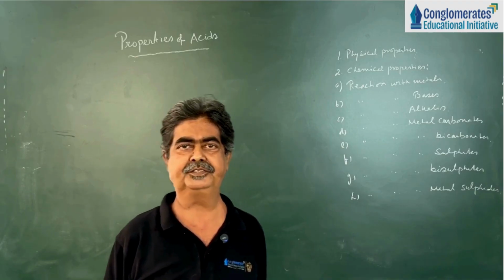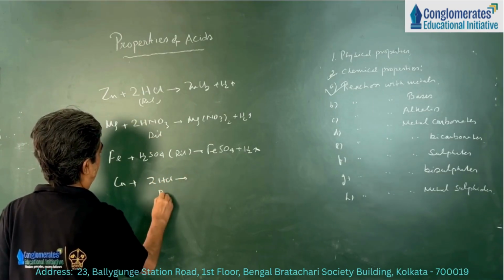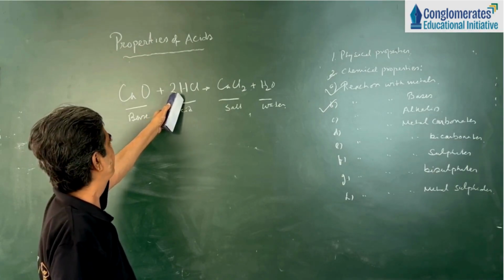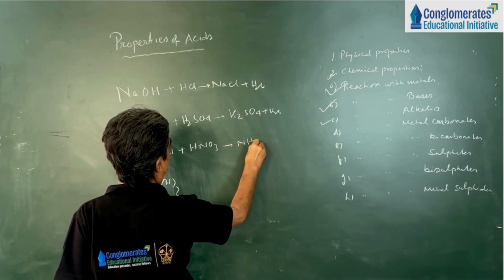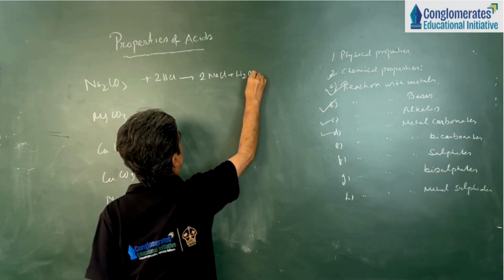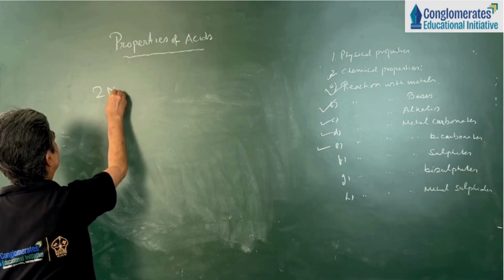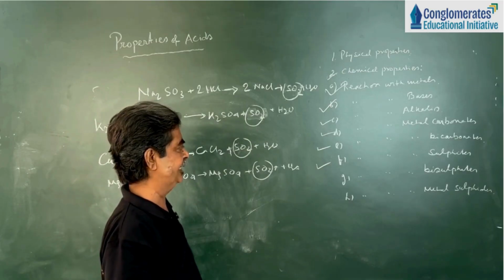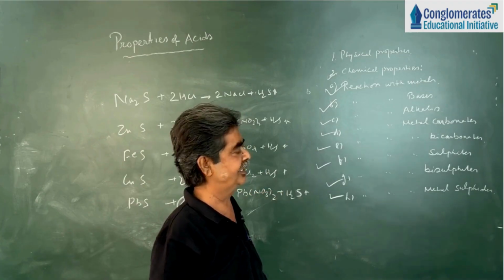Chemistry - Acids, Bases and Salts - ACIDS: Lecture 2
Subject: Chemistry
Topic: Acids, Bases and Salts - ACIDS (Lecture 2)
Teacher: Sekhar Chandra Pal

From Conglomerates Educational Initiative, we proudly announce the launch of Value Addition & Supplementary Educational Tutorials aimed at holistic academic development beyond regular school lessons.

✨ SPECIAL FEATURES:
🔍 Mock Tests for Assessment
🧑‍🏫 Small Batches for personalized attention
📊 Progress Tracking & Parental Updates
🎯 Goal-Oriented Coaching for exam success